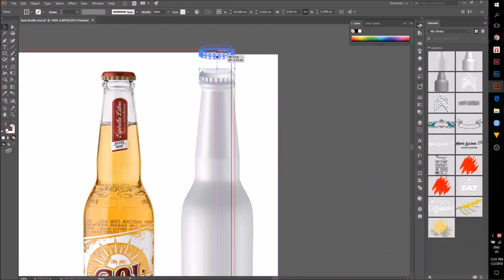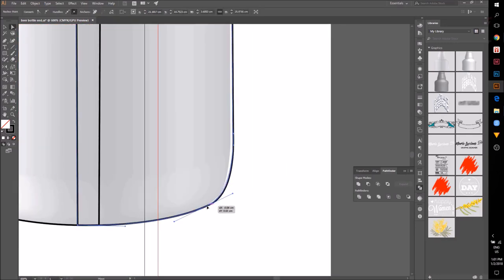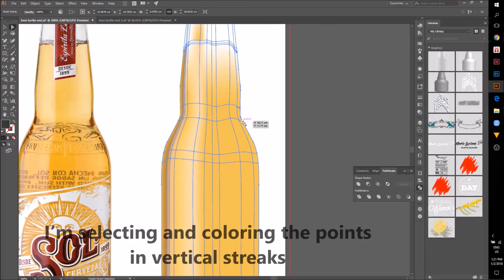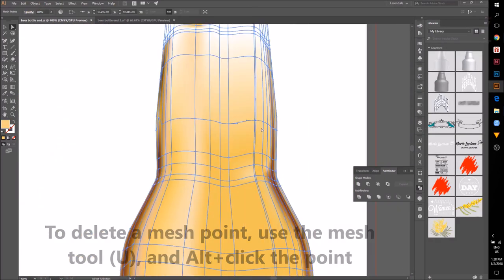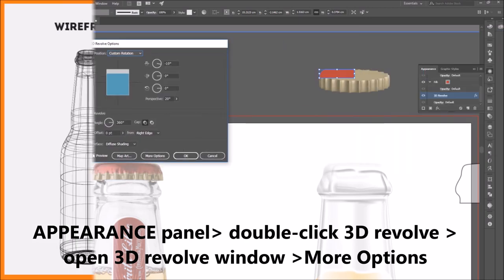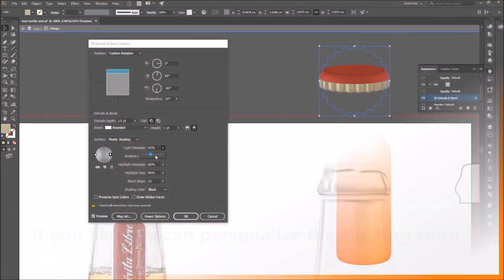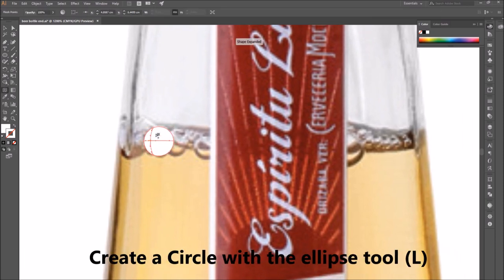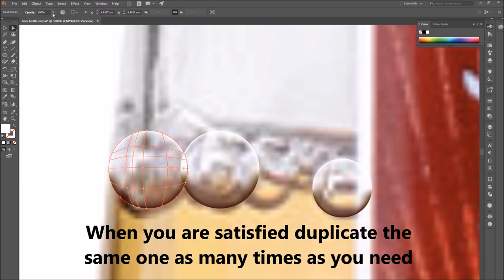Realistic 3D Bottle Part 02 // Illustrator Mesh Tool 2018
This tutorial covers how to use Illustrator Mesh Tool and 3D Object Shading // Adobe Illustrator CC -  Step by Step Tutorial.

Part 1: Realistic 3D Bottle Part 2 // Illustrator 3D Objects

Are you thinking about starting a NEW WEB SITE:?

Get access to FREE mockups, vectors and photos.